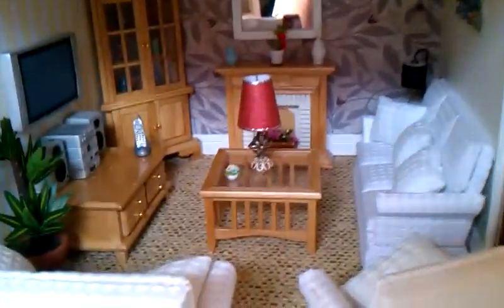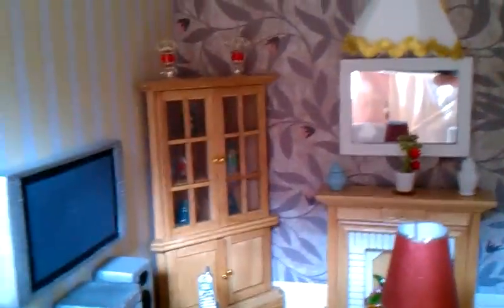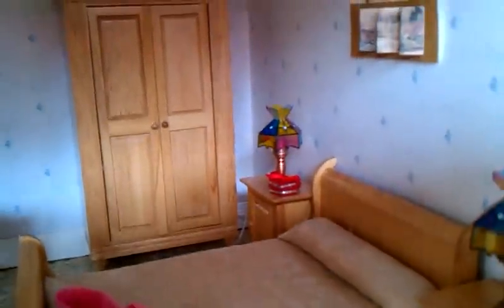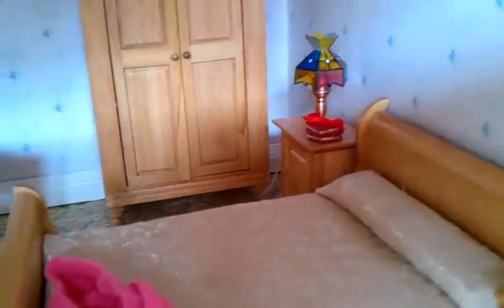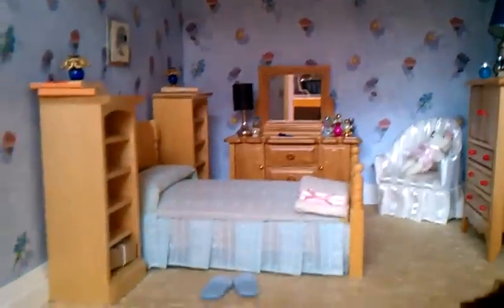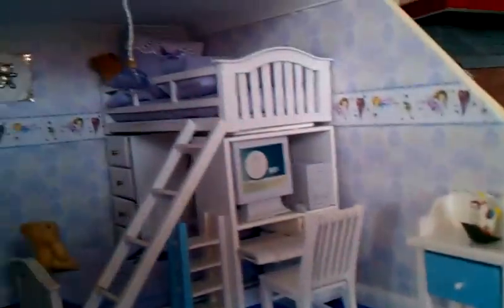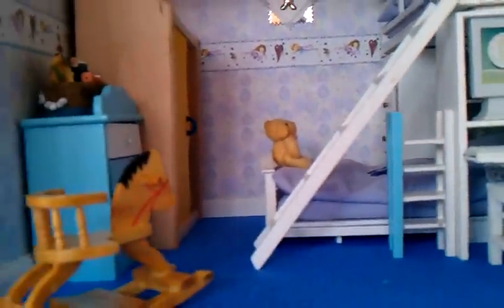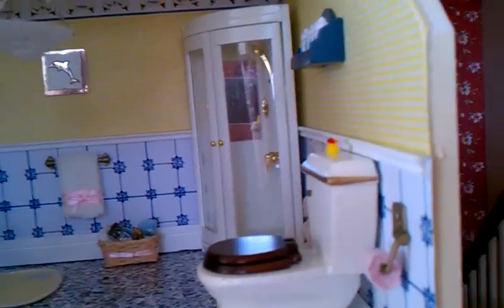Part 2 of my dollhouse collection